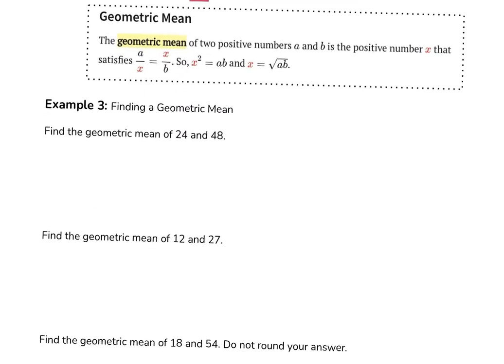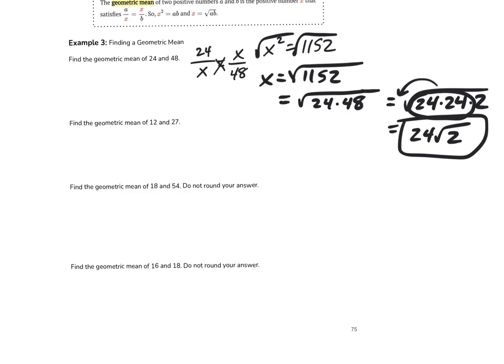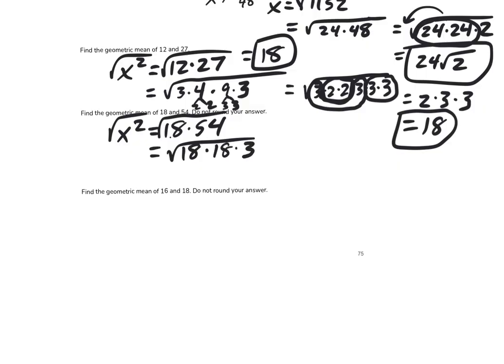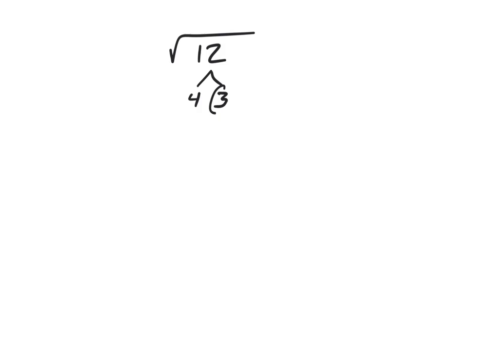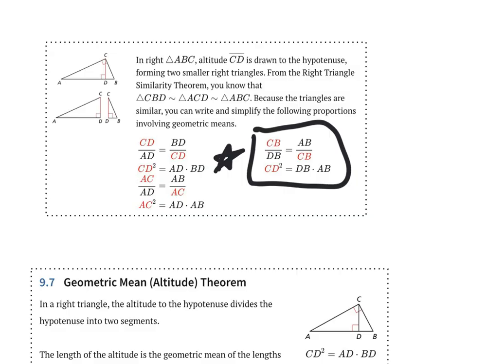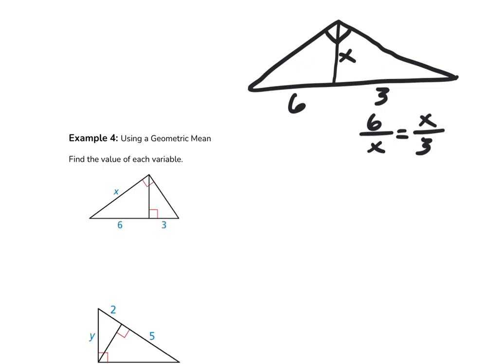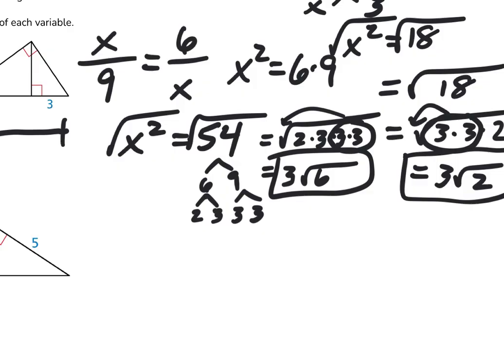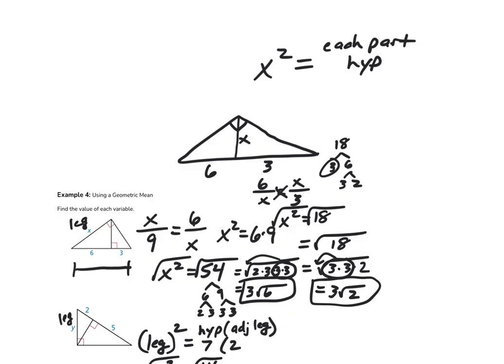Geo 9.3 day 2 (26)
00:00 Slide 1
00:05 Slide 2
00:10 Slide 3
00:15 Slide 4
00:20 Slide 5
00:25 Slide 6
00:30 Slide 7
00:35 Slide 8
00:40 Slide 9
00:45 Slide 10
00:50 Slide 11
00:55 Slide 12
01:00 Slide 13
01:05 Slide 14
01:10 Slide 15
01:15 Slide 16
01:20 Slide 17
01:25 Slide 18
01:30 Slide 19
01:35 Slide 20
01:40 Slide 21
01:45 Slide 22
01:50 Slide 23
01:55 Slide 24
02:00 Slide 25
02:05 Slide 26
02:10 Slide 27
02:15 Slide 28
02:20 Slide 29
02:25 Slide 30
02:30 Slide 31
02:35 Slide 32
02:40 Slide 33
02:45 Slide 34
02:50 Slide 35
02:55 Slide 36
03:00 Slide 37
03:05 Slide 38
03:10 Slide 39
03:15 Slide 40
03:20 Slide 41
03:25 Slide 42
03:30 Slide 43
03:35 Slide 44
03:40 Slide 45
03:45 Slide 46
03:50 Slide 47
03:55 Slide 48
04:00 Slide 49
04:05 Slide 50
04:10 Slide 51
04:15 Slide 52
04:20 Slide 53
04:25 Slide 54
04:30 Slide 55
04:35 Slide 56
04:40 Slide 57
04:45 Slide 58
04:50 Slide 59
04:55 Slide 60
05:00 Slide 61
05:05 Slide 62
05:10 Slide 63
05:15 Slide 64
05:20 Slide 65
05:25 Slide 66
05:30 Slide 67
05:35 Slide 68
05:40 Slide 69
05:45 Slide 70
05:50 Slide 71
05:55 Slide 72
06:00 Slide 73
06:05 Slide 74
06:10 Slide 75
21:28 Slide 76
25:48 Slide 77
31:29 Slide 78
31:31 Slide 79
31:32 Slide 80
44:12 Slide 81
44:17 Slide 82
44:22 Slide 83
44:27 Slide 84
44:32 Slide 85
44:37 Slide 86
44:42 Slide 87
44:47 Slide 88
44:52 Slide 89
44:57 Slide 90
45:02 Slide 91
45:07 Slide 92
45:12 Slide 93
45:17 Slide 94
45:22 Slide 95
45:27 Slide 96
45:32 Slide 97
45:37 Slide 98
45:42 Slide 99
45:47 Slide 100
45:52 Slide 101
45:57 Slide 102
46:02 Slide 103
46:07 Slide 104
46:12 Slide 105
46:17 Slide 106
46:22 Slide 107
46:27 Slide 108
46:32 Slide 109
46:37 Slide 110
46:42 Slide 111
46:47 Slide 112
46:52 Slide 113
46:57 Slide 114
47:02 Slide 115
47:07 Slide 116
47:12 Slide 117
47:17 Slide 118
47:22 Slide 119
47:27 Slide 120
47:32 Slide 121
47:37 Slide 122
47:42 Slide 123
47:47 Slide 124
47:52 Slide 125
47:57 Slide 126
48:02 Slide 127